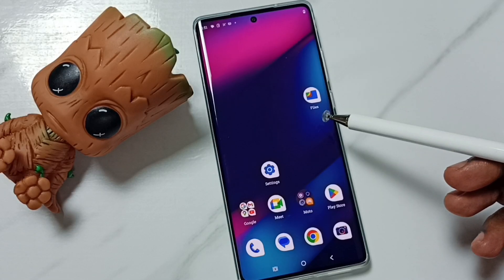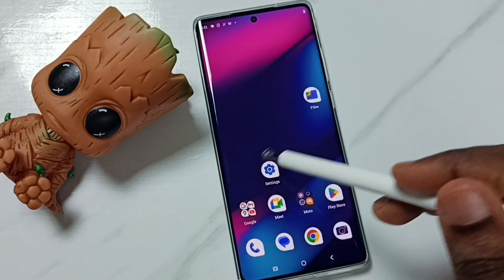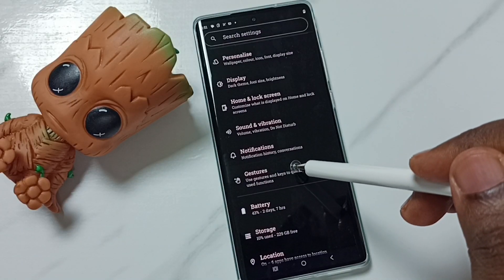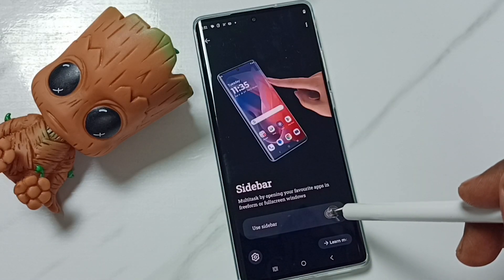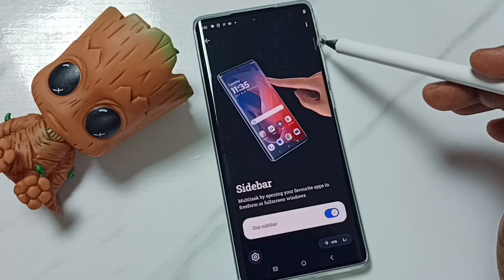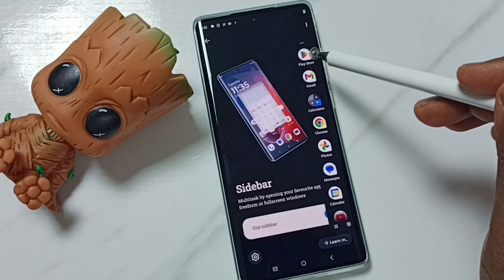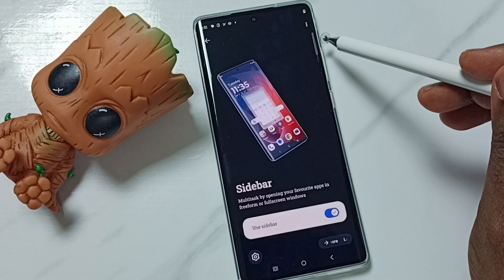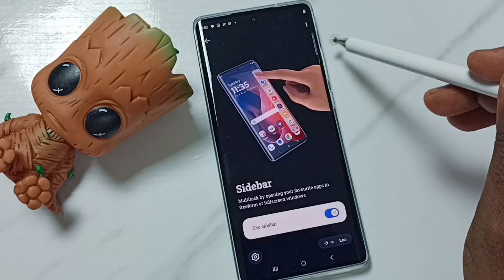Motorola Moto G85 5G | How to Enable / Disable Sidebar